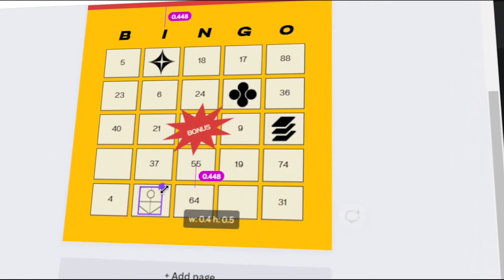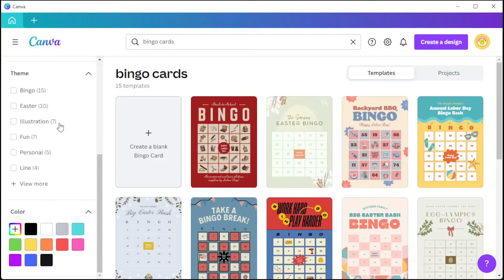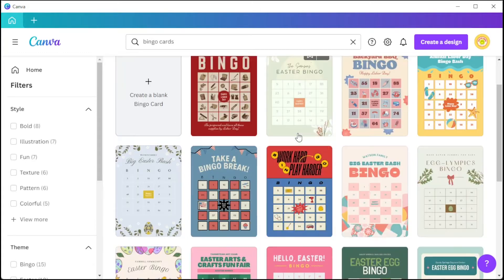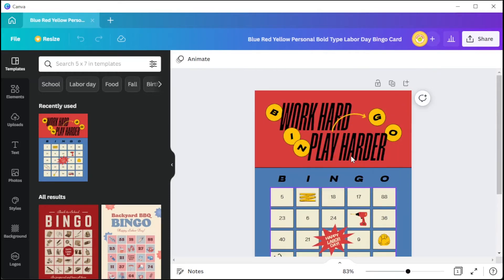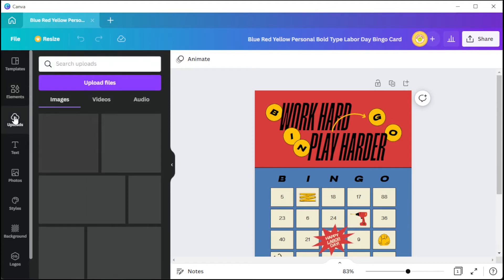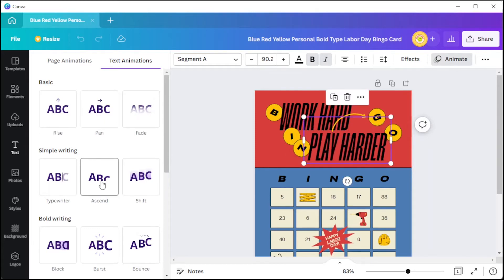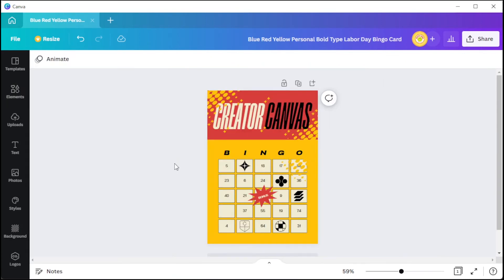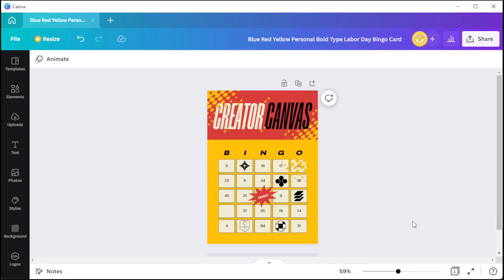How to Make Custom Printable BINGO CARDS in Canva (Free Templates)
Tired of the old boring Bingo cards?  Make your own custom creative Bingo cards yourself for free!  You can create your own printable Bingo Cards in a matter of minutes, using your own text and images.  Watch this tutorial to see how to get started!

0:00 (Intro) How to Make Your Own Bingo Cards
0:15 Choose a Bing Card Template
0:46 Customizing Your Bing Card
1:10 Upload Your Own Images
1:35 Time-Lapsed Design Demonstration
2:25 Saving & Downloading Your Bingo Card